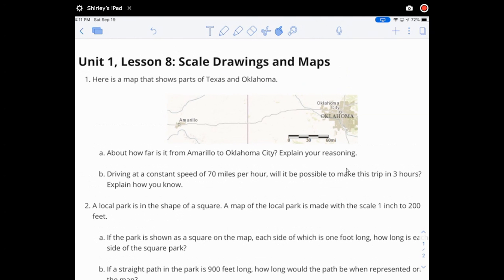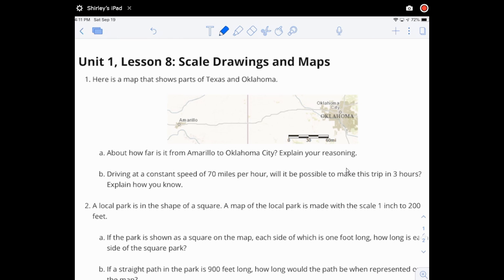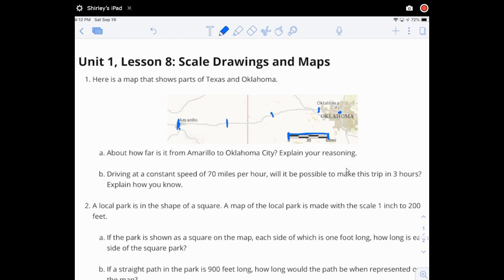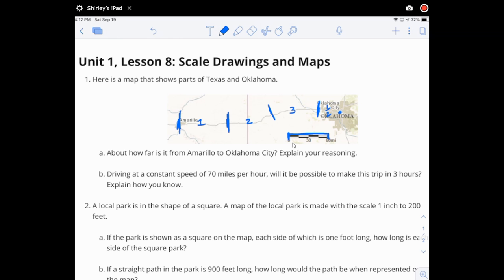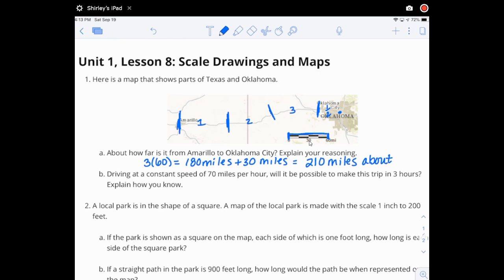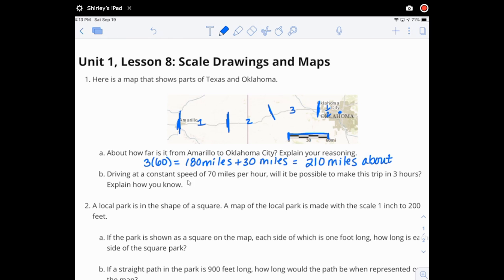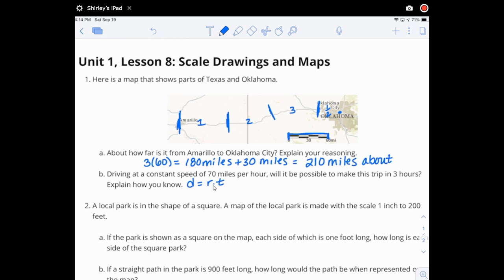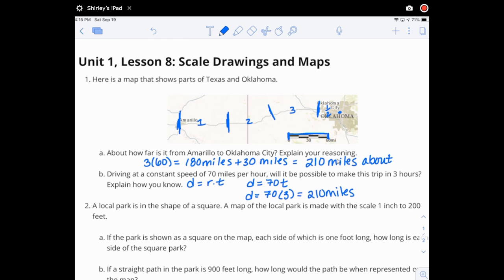Unit 1 Lesson 8 #1